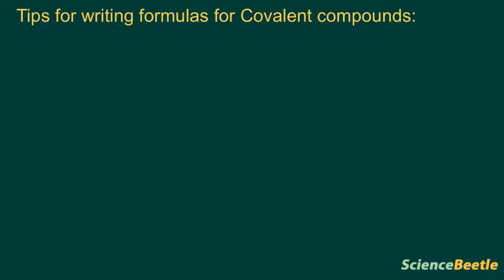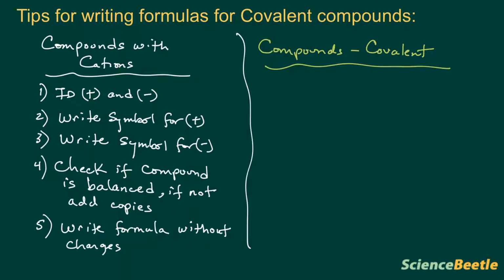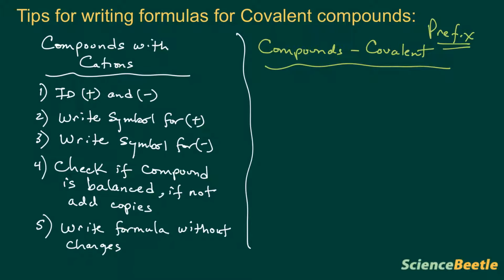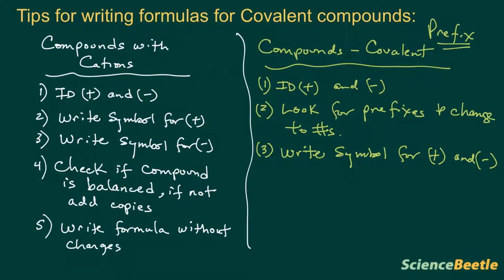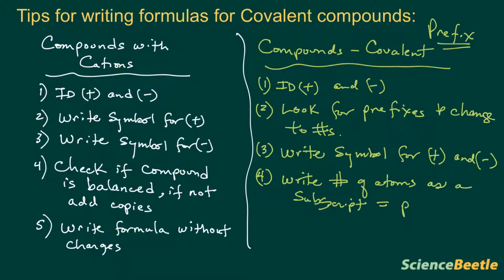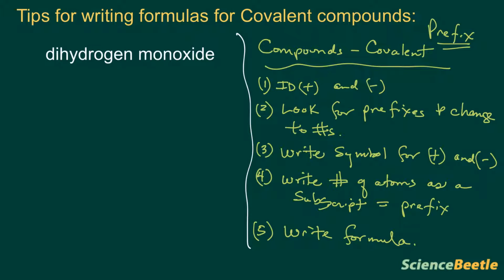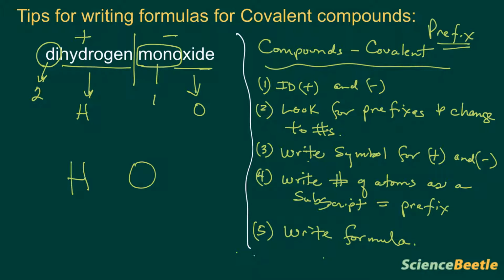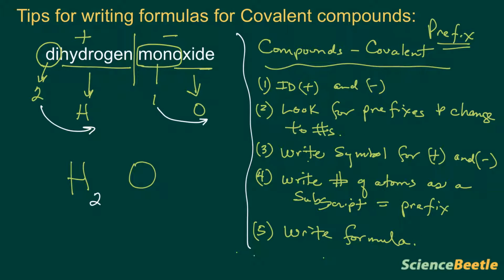tips for writing formulas covalent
This video lesson shares tips on how to write the formula for covalent compounds